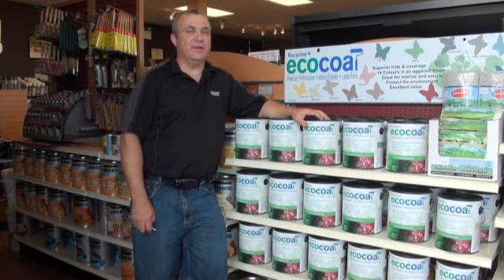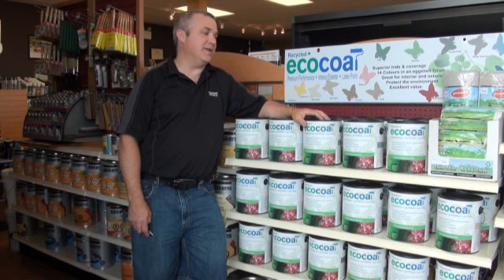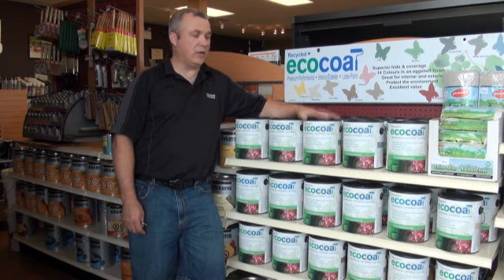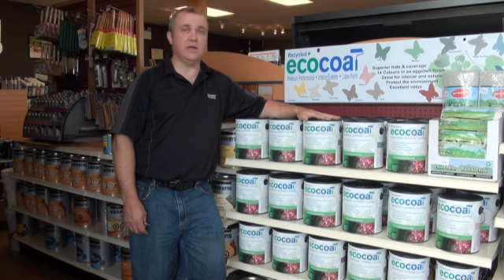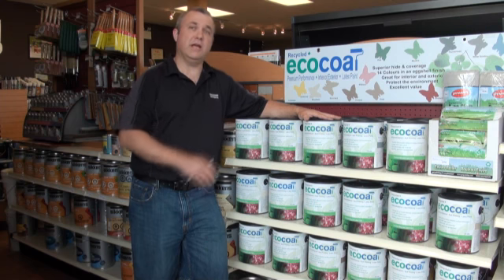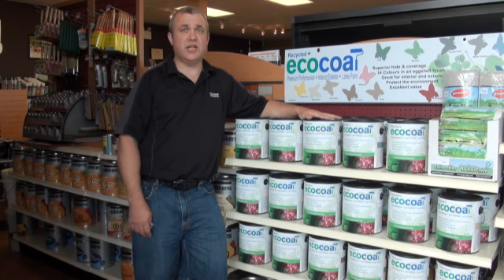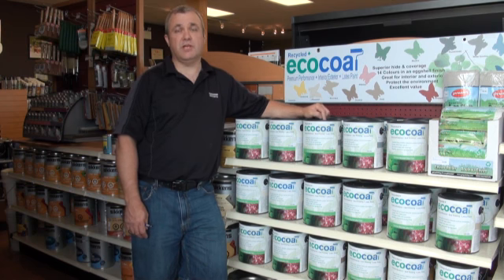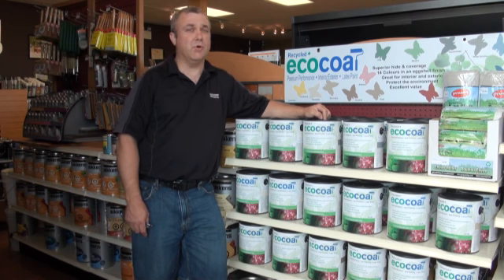ecocoat dealer endorsements - Southpointe Paint & Decor